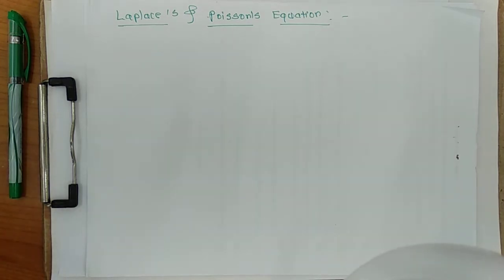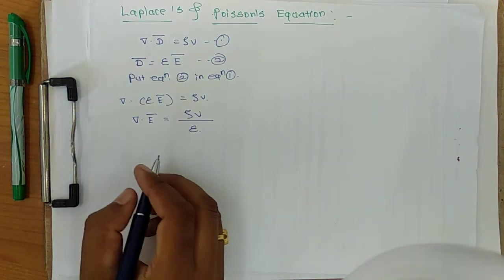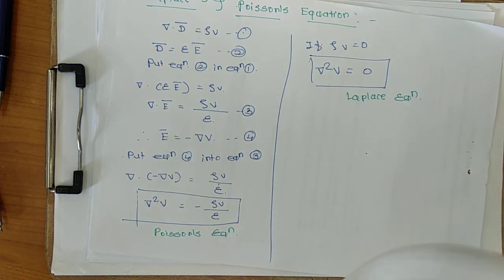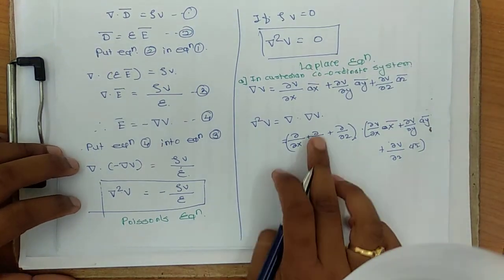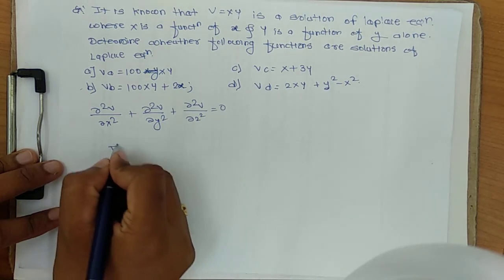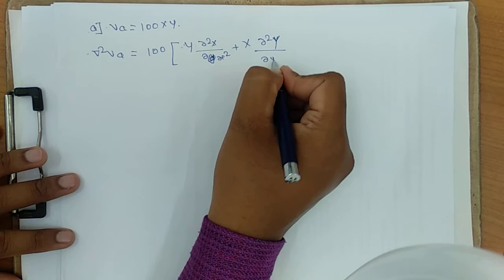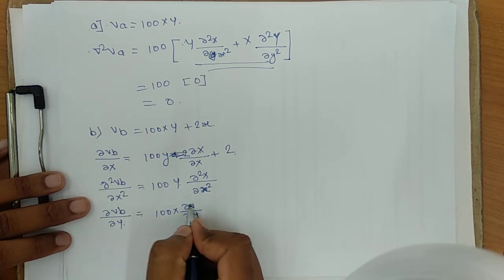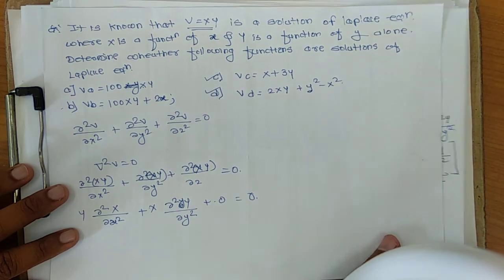TE EXTC EME Lecture 24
Poissons and Laplace equation